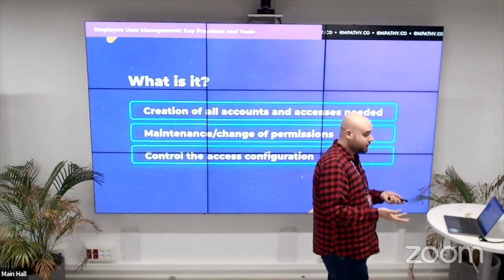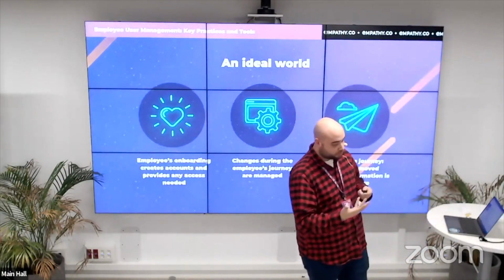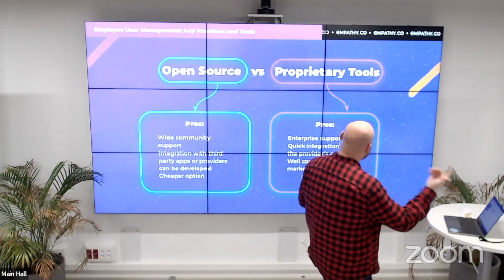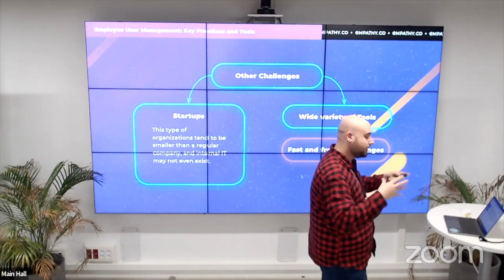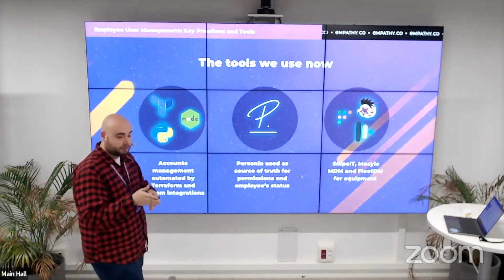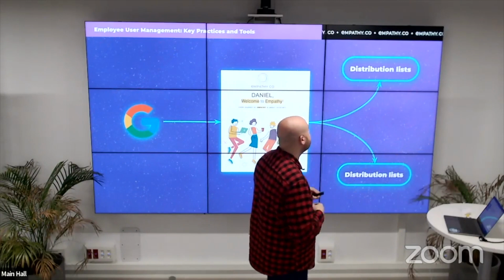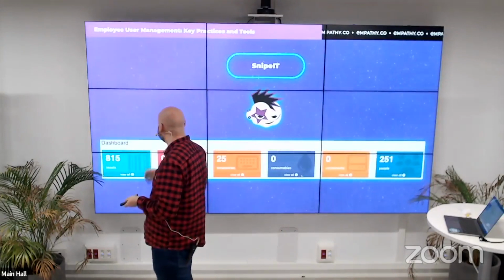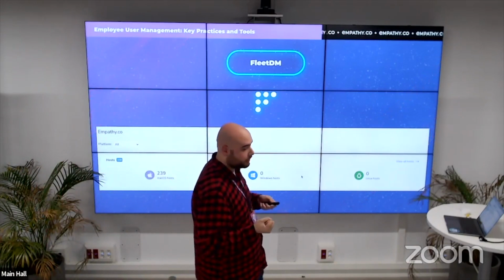ShuttleCon 3 - Employee User Management: Key Practices and Tools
By Daniel Rodriguez Ferrero, IT Specialist at Empathy.co